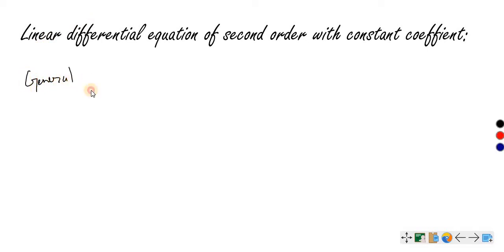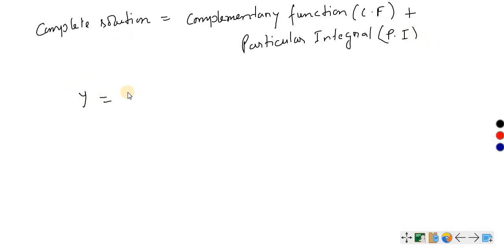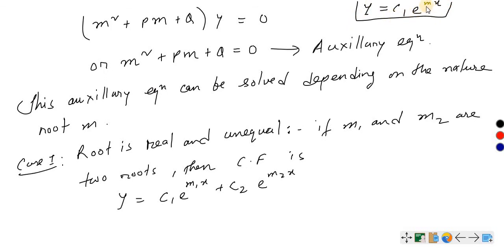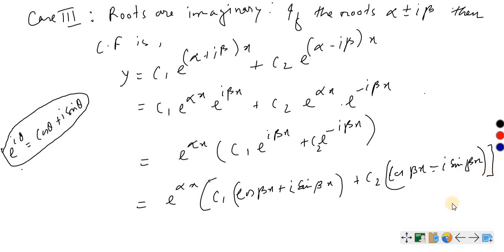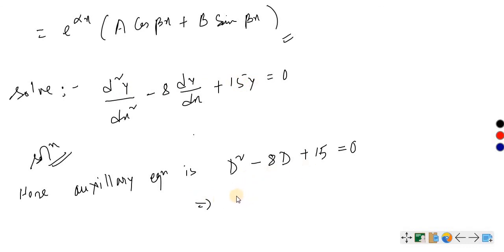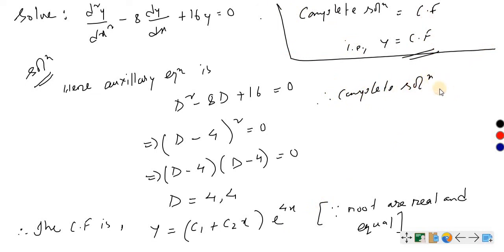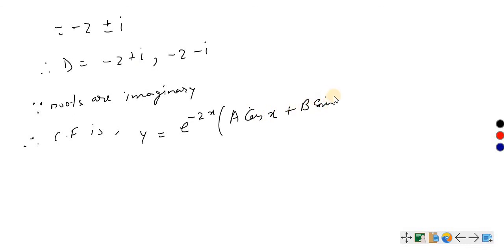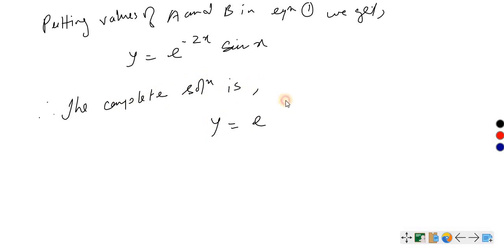Second Order Differential Equation With Constant Coefficient(Part 1)